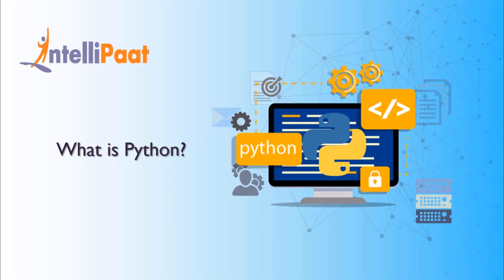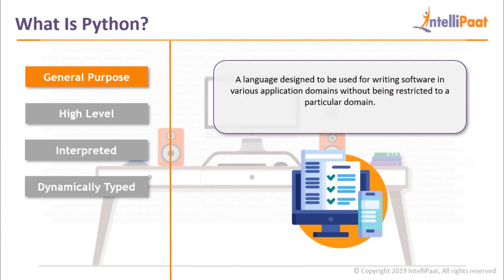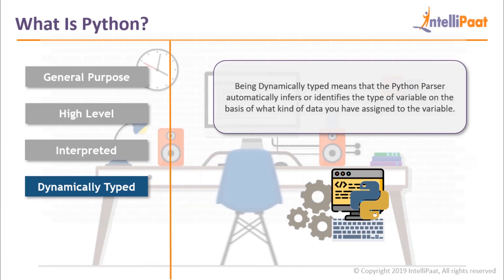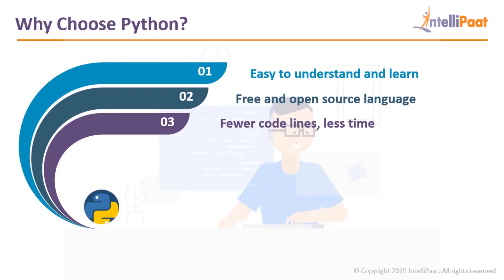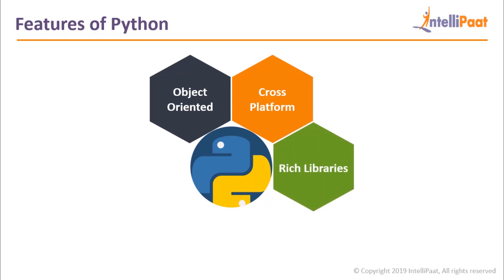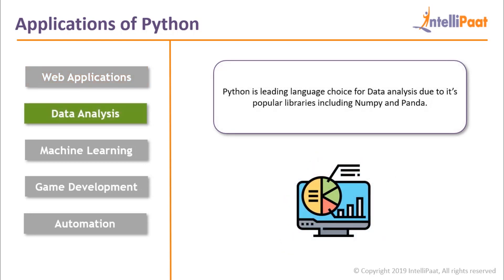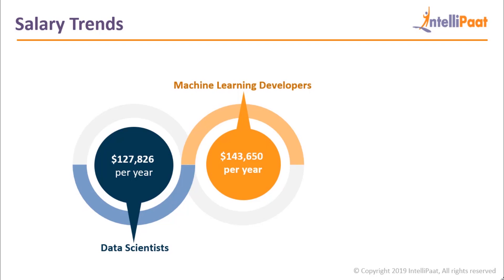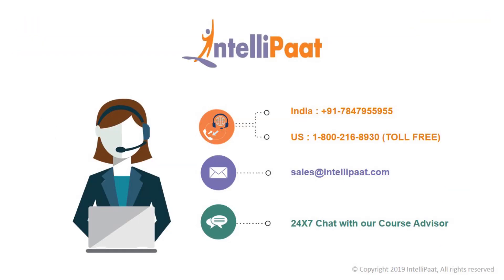What is Python | Python Tutorial for Beginners | Python Programming | Learn Python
This what is python video will help you learn python from scratch. You will understand why to learn python, the various python features and python applications in detail. At the end, there is a python quiz to test your learning.

Following topics are covered in this what is Python programming language video:

00:38 - what is python
02:20 - why learn python
03:57 - features of python
05:08 - applications of python
06:10 - salary trends in python
06:57 - python quiz

Are you looking for something more? Enroll in our Python certification training course and become a certified Python Professional It is a 39 hrs instructor led training provided by Intellipaat which is completely aligned with industry standards and certification bodies.

Got any questions like why should i learn python still more? Ask us in the comment section below.
Intellipaat Edge

1. 24*7 Life time Access & Support
2. Flexible Class Schedule
3. Job Assistance
4. Mentors with +14 yrs
5. Industry Oriented Course ware
6. Life time free Course Upgrade

Python programming is one of the best languages that is finding increased applications for machine learning. Our Python tutorial has been created with extensive inputs from the industry so that you can learn Python Programming and apply it for real world scenarios like machine learning and data science.

If you want to learn Python to become a Python programming expert then this Intellipaat Python tutorial for beginners will be your first step for you to learn Python. Since this Python for beginners video can be taken by anybody, so if you are a computer programmer then you can also watch this Python tutorial to take your coding skills to the next level.

If you want to fast-track your career then you should strongly consider Python. The reason for this is that it is one of the fastest growing and widely used programming languages. There is a huge demand for Python programmers. The salaries for Python programmers are very good. There is a huge growth opportunity in this domain as well. Hence this Intellipaat Python basics tutorial is your stepping stone to a successful career!